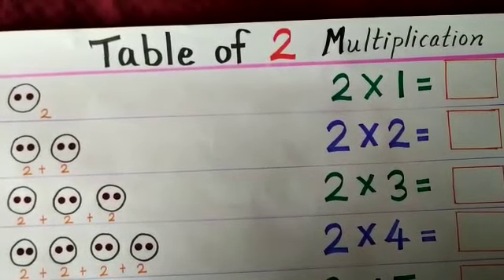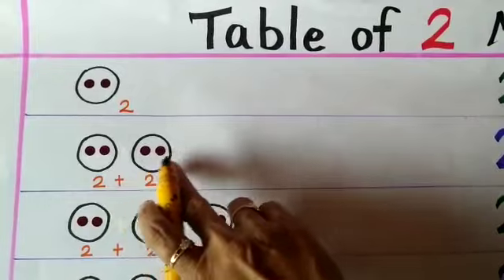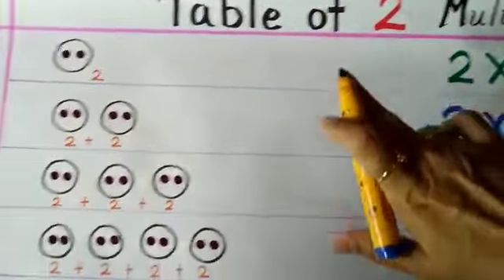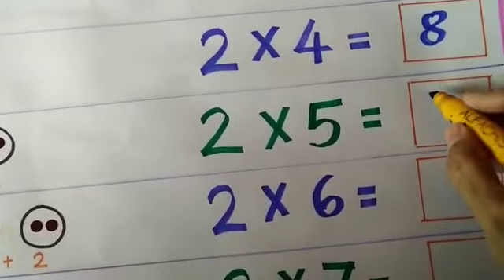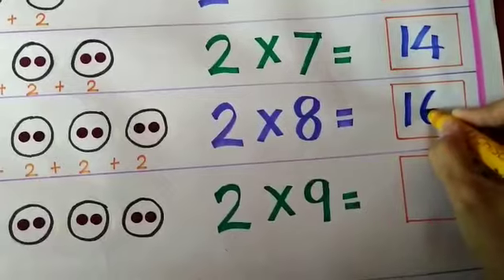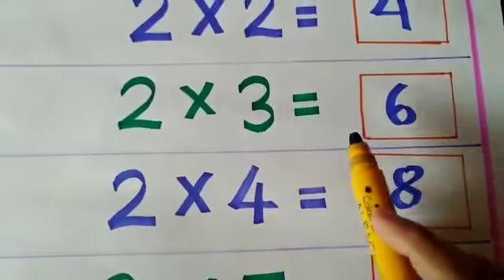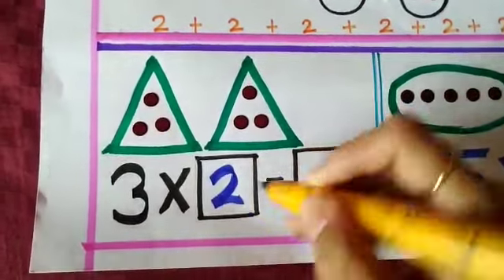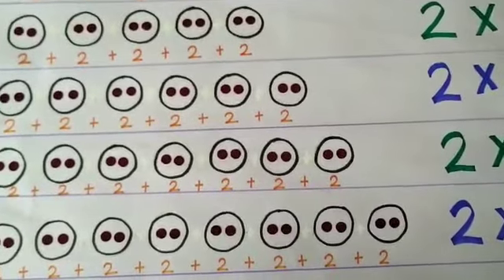Std 1 Maths- Table of 2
Video from sanjivanipawar01